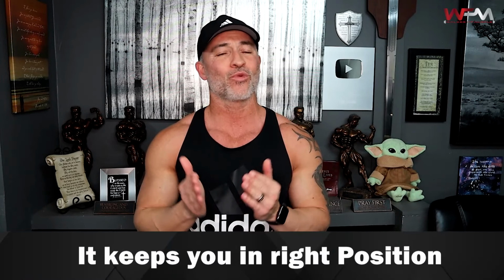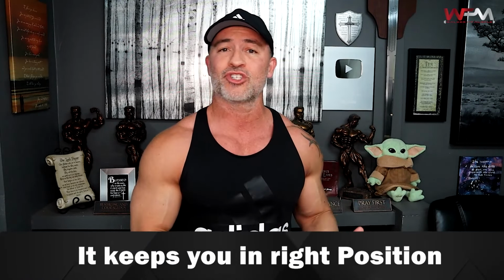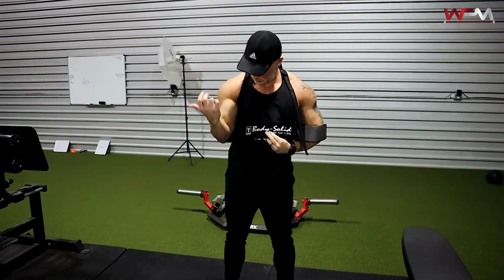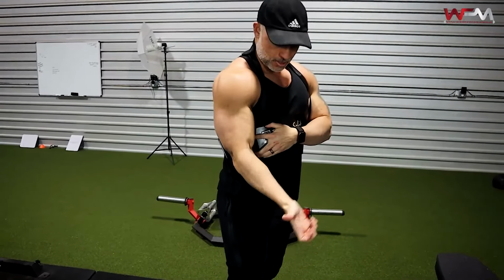INTENSE Arm Blaster Bicep Workout💪🏻FOLLOW ALONG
Hey guys! In this video, I give you an awesome bicep workout that utilizes an old-school piece of equipment, the Arm Blaster!💪🏻
I love doing biceps workouts with the arm blaster because you get such an amazing pump in your biceps. 🔥The key benefit to using an arm blaster is the full range of motion and the elimination of any momentum in your bicep training.
One thing you really need to focus on is making sure you position the arm blaster correctly, otherwise you aren't going to get optimal benefits. I break down the correct positioning in the video. This is also a follow-along workout so here is the structure for the workout, and the exercises you will be doing:🏋🏻‍♂️
4 Different Biceps Exercises…
Done as Straight Sets…(Complete each exercise before moving on to the next)
Do each exercise, rest 45-seconds, and then move on to the next set of the same exercise.
Dumbbell Hammer Curls 3 X 10-12
Dumbbell Plate Curls 3 X 10-12
TriCon Bicep Curls 2 X 9
Bicep 21’s 1 X 21

If you want information about my 1 on 1 Coaching Program then please check out my

 🏋️MY DONE FOR YOU WORKOUT PROGRAMS 🏋️